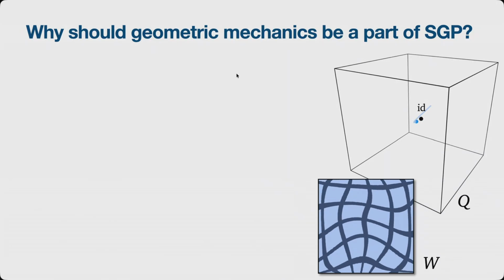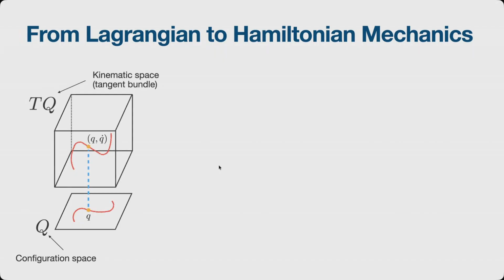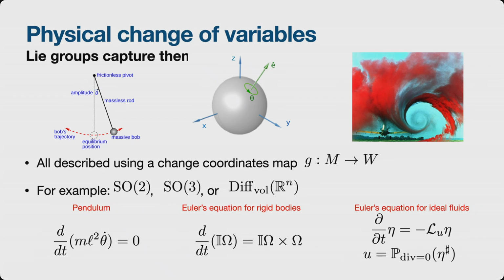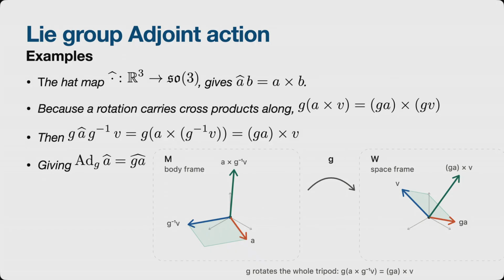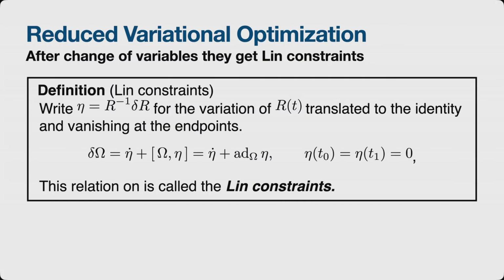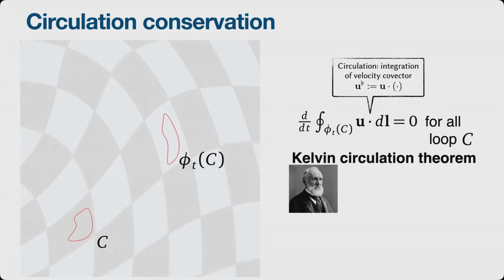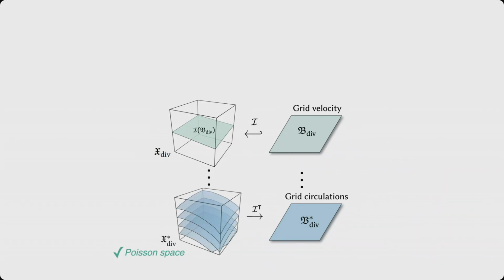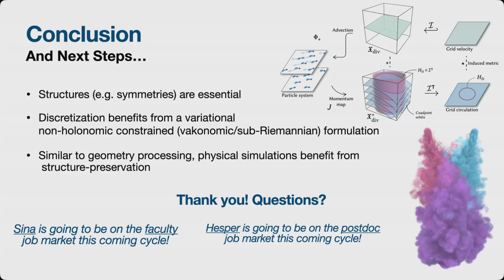Geometric Fluid Mechanics (SGP'26 course)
This is a recording of the Eurographics Symposium on Geometry Processing Graduate School 2026 at the University of Bern, Switzerland.

Presented by:
 - Sina Nabizadeh, MIT
 - Hesper Yin, UC San Diego

Modern fluid simulation increasingly relies on geometric formulations. Prominent examples include Lie-advection-based methods that preserve energy and geometric invariants more faithfully than approaches that directly approximate the governing PDEs, showcasing geometric fluid mechanics as an impactful framework for fluid simulation. This course develops geometric fluid mechanics from first principles. We first introduce the geometric formulation following Arnold’s interpretation of the Euler equations, in which fluid motion is described as geodesic flow on the infinite-dimensional Riemannian manifold of volume-preserving diffeomorphisms. We present the necessary background, ranging from Lie groups and variational principles to Lagrangian and Hamiltonian mechanics, and elucidate the invariant structures that arise from this geometric perspective. We then discuss how smooth geometric structures can be translated into discrete settings, where fluid motion becomes a constrained geodesic flow on a sub-Riemannian manifold induced by discretization. Finally, we will analyze modern methods grounded in these principles from computer graphics and computational fluid mechanics.